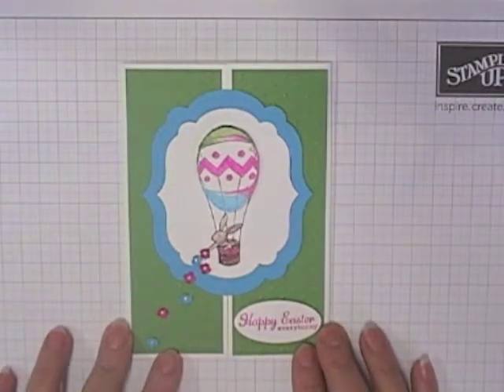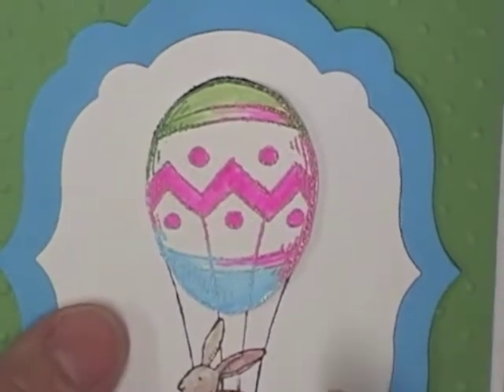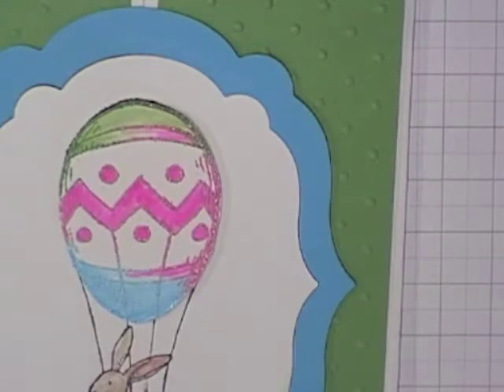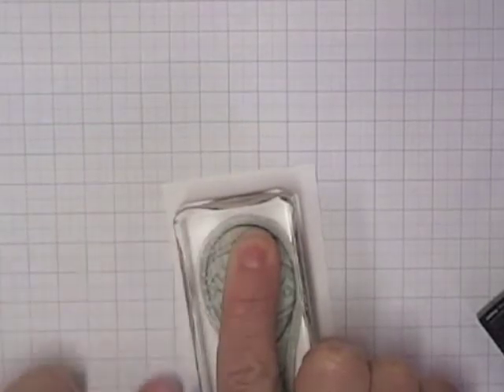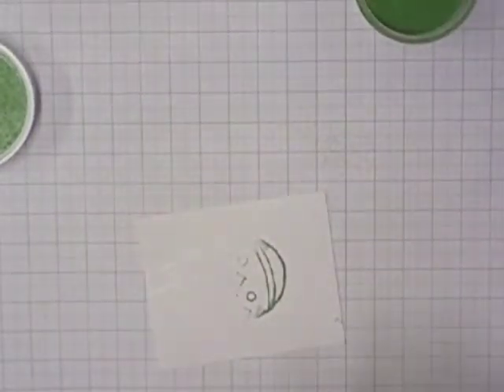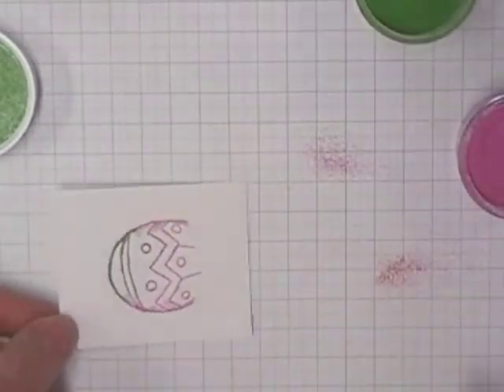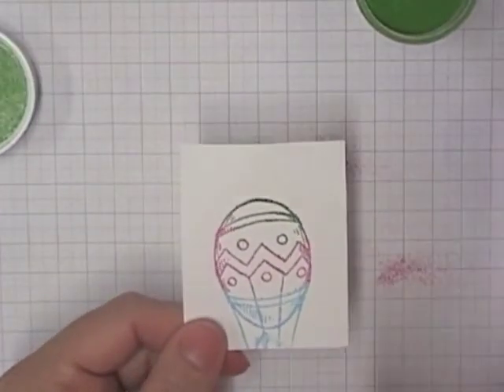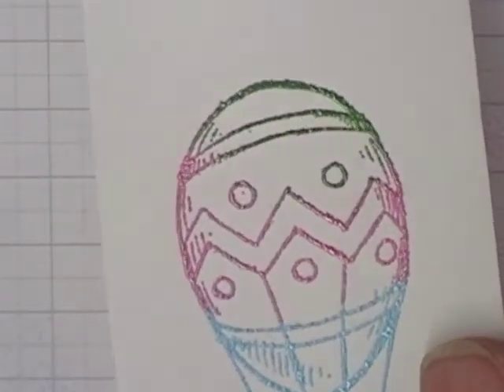Stamping T! - Multi-coloured embossing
A video tip on how to use multiple coloured Stampin' Up! embossing powders on one image to get a multi-coloured effect.